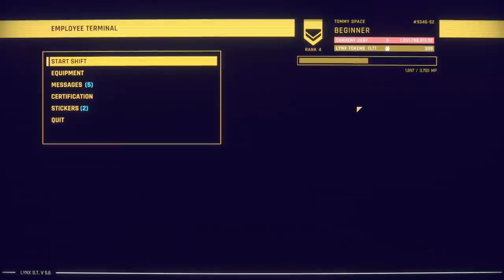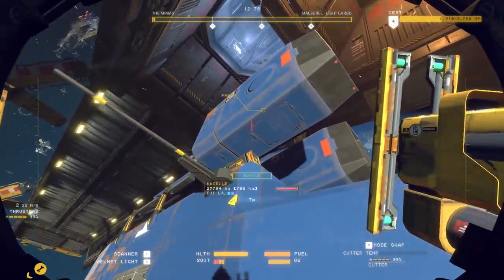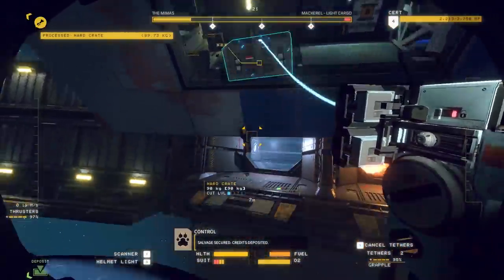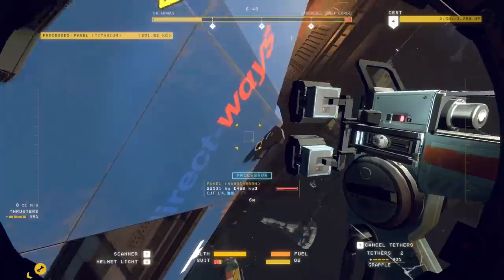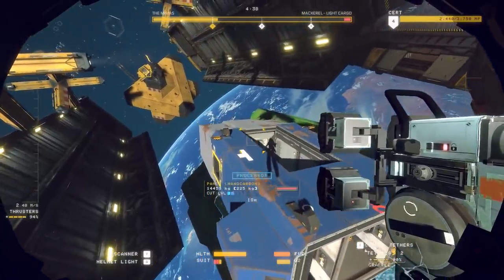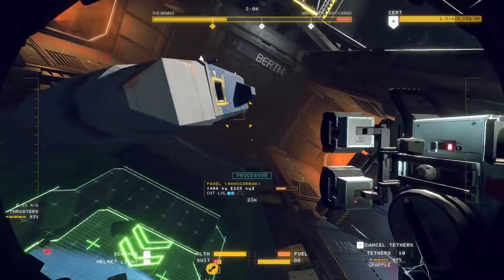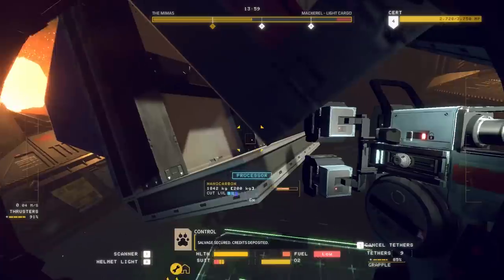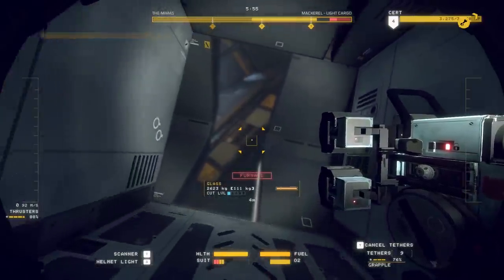TETHERING DESTROYED SHIPS TOGETHER! - HARDSPACE: SHIPBREAKER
[3] I finally learn how to use the tether function... not sure I really like using it though!